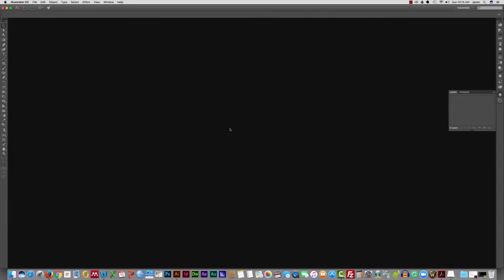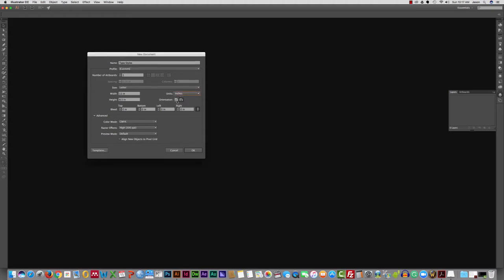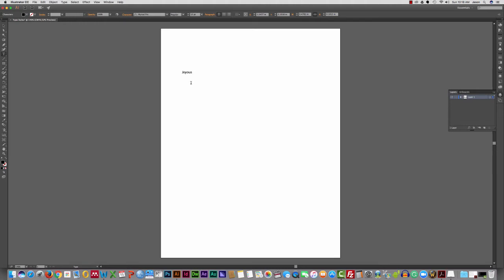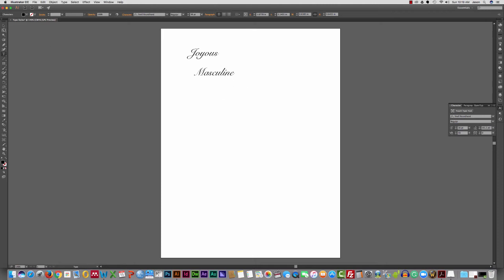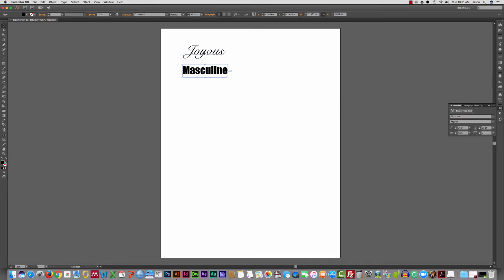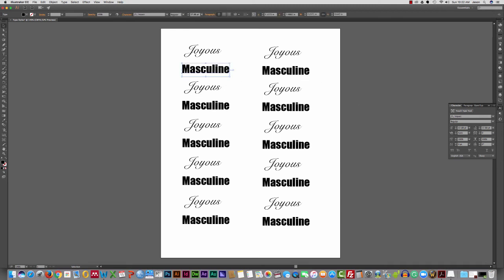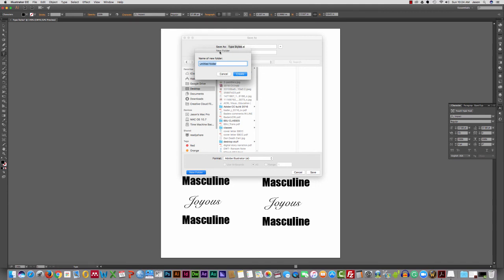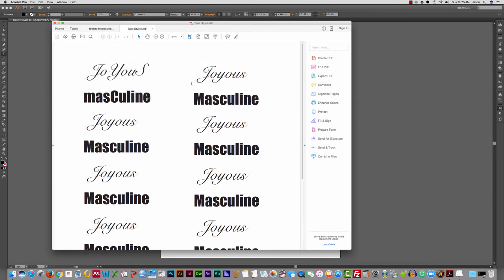Asignment 1.1 Type Styles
This describes setting up assignment 1.1 using Adobe Illustrator.